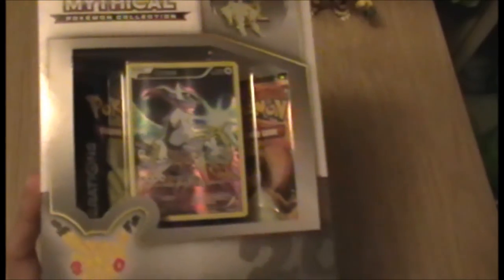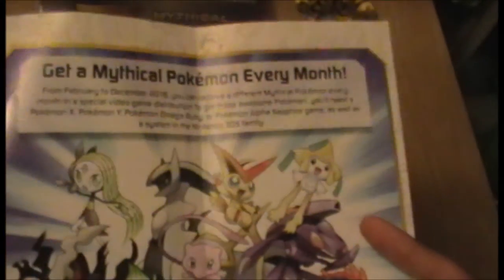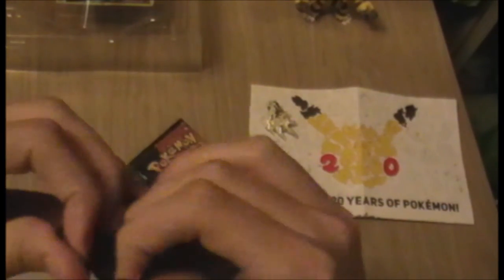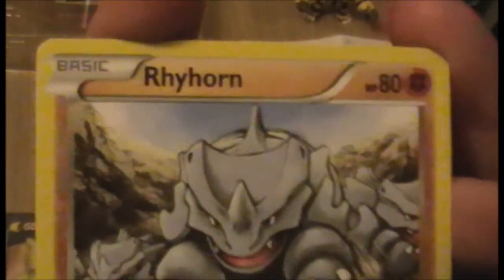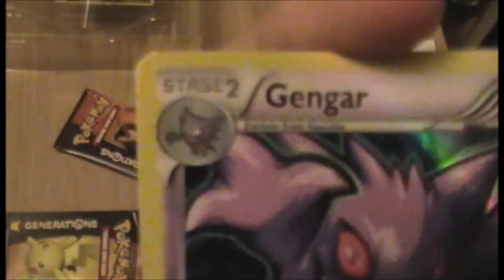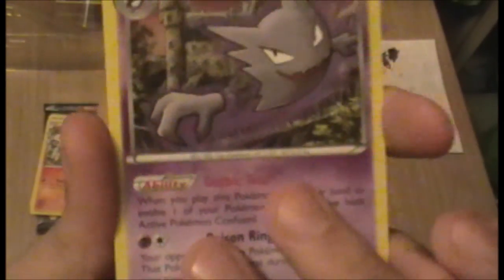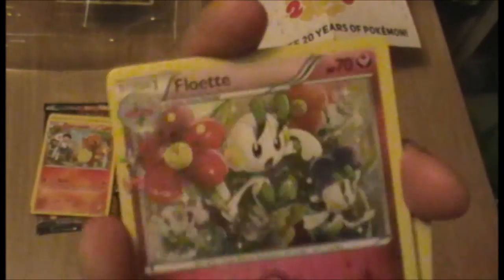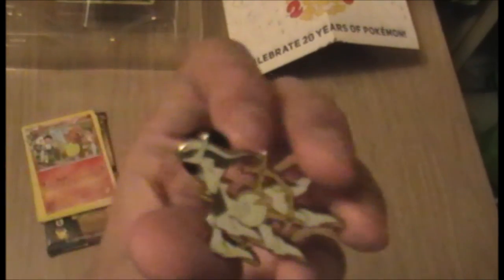PokeOpenings: Mythical Collection Box- Arceus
Blessed are those who open the Mythical Collection Box featuring The Creator, Arceus, and look upon it's shiny-ness!

I'm also on Instagram: Imminenttortoise